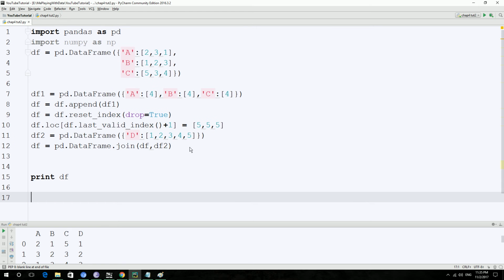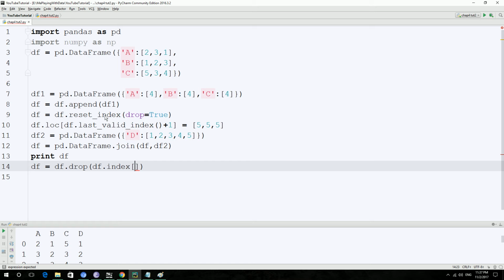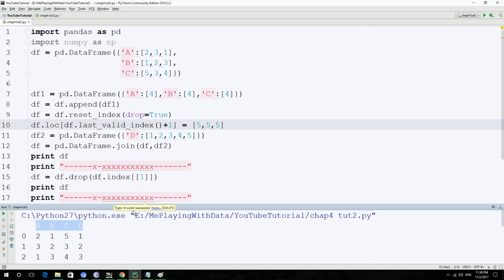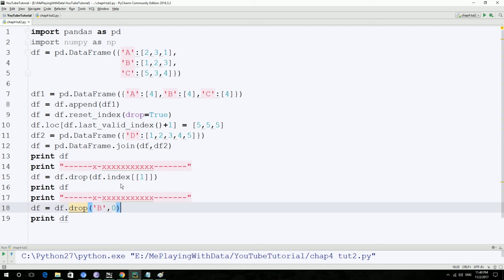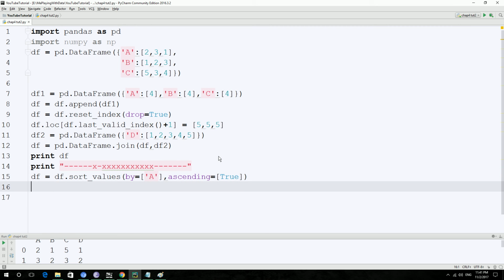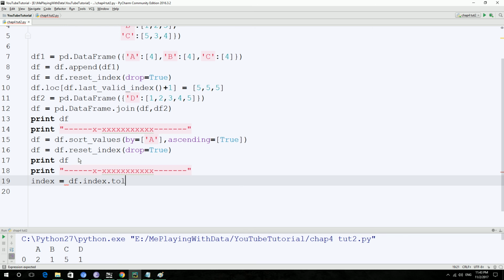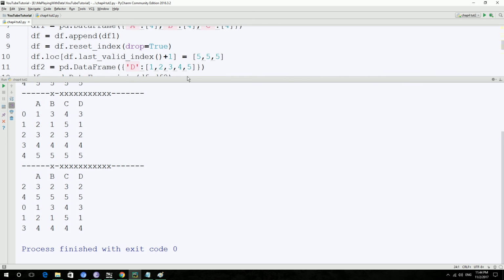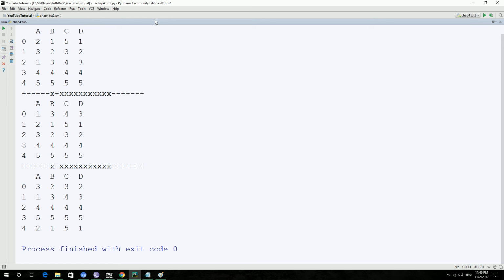Data Conditioning in python :Tutorial 6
Python tutorial on data conditioning